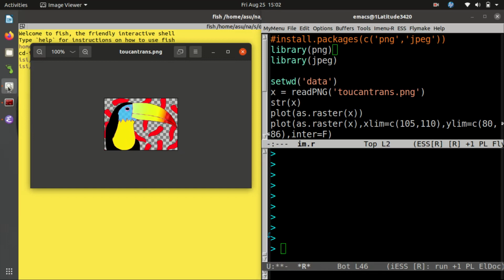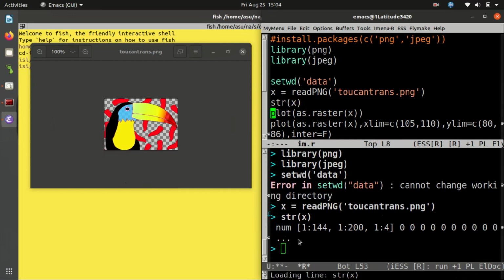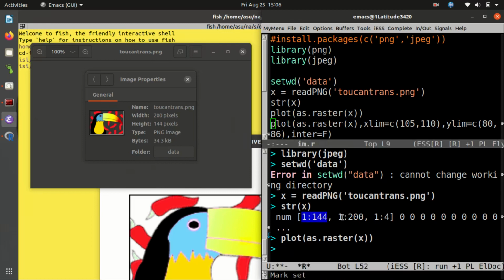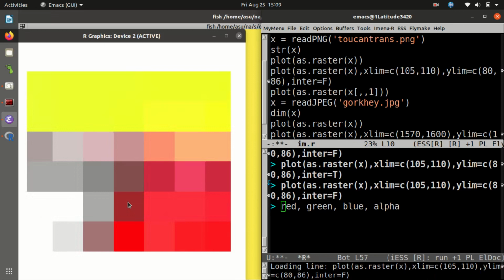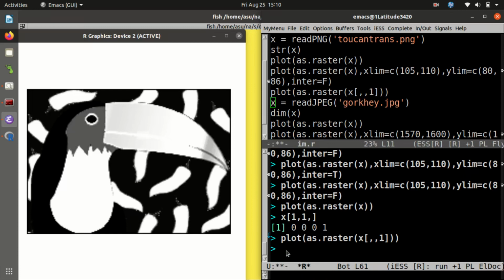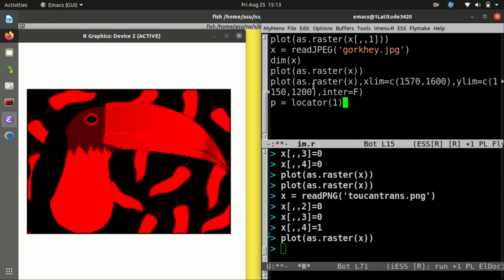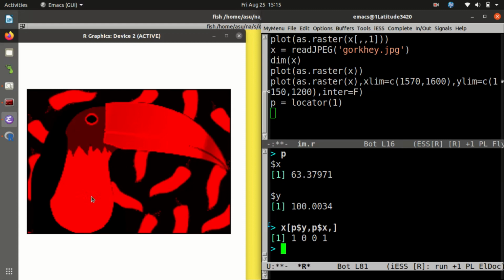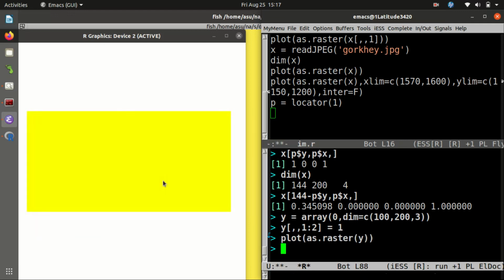Basic image file handling in R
Here we show how one may use the png package to load an image in R, and extract its pixel values.